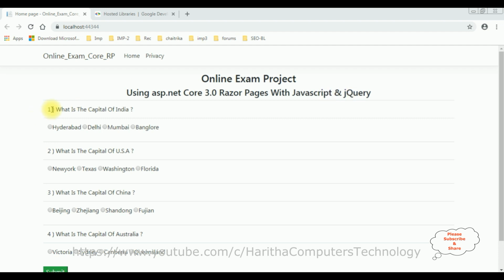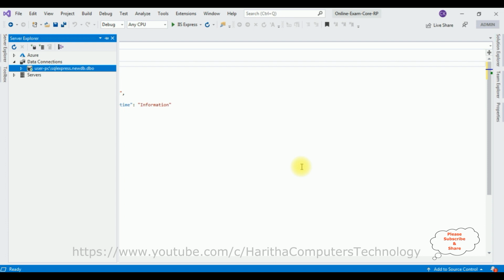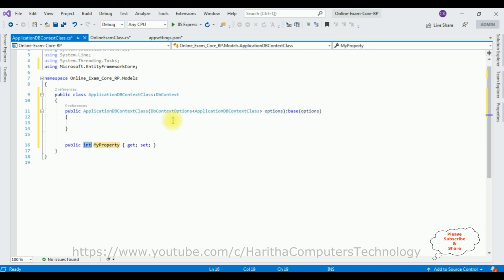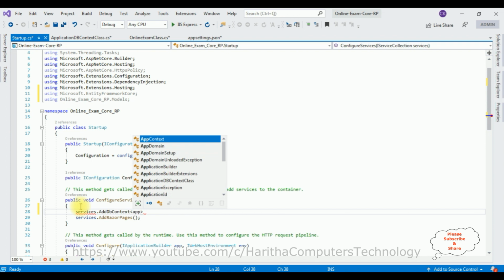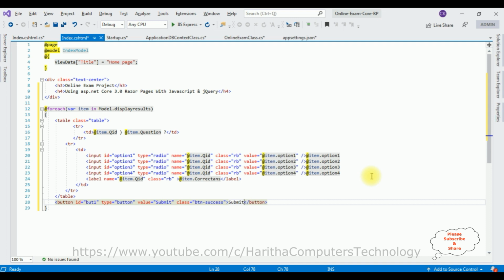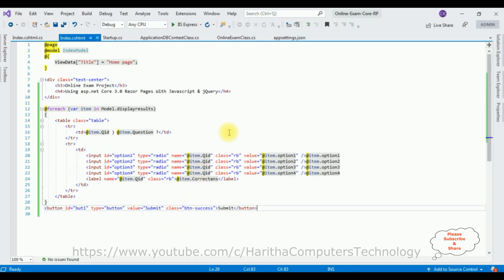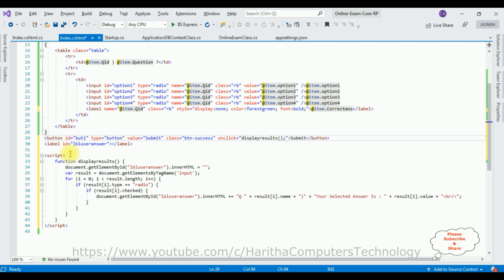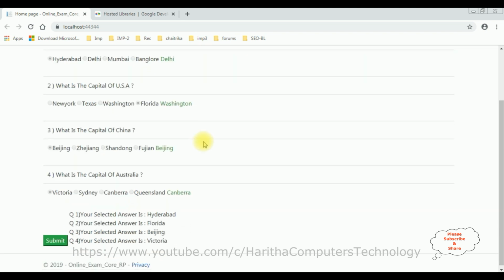ASP NET Core Online Quiz Application With Razor Pages c# sql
ASP NET Core Online Quiz Application With Razor Pages c# sql. Dynamically online quiz exam application in asp.net core using razor pages with jquery and javascript

The ASP.NET Core Online Quiz Application with Razor Pages utilizes C# and SQL to create a dynamic platform for administering quizzes. Utilizing ASP.NET Core framework, it employs Razor Pages for seamless front-end development. Through SQL, it manages data storage and retrieval, facilitating efficient quiz management. This application enables users to engage in online quizzes, offering a user-friendly interface while leveraging the power of C# for backend functionality and SQL for database operations, ensuring a robust and interactive experience for both administrators and participants.